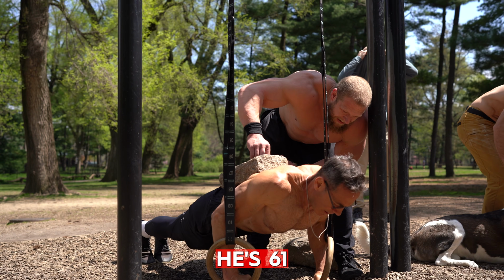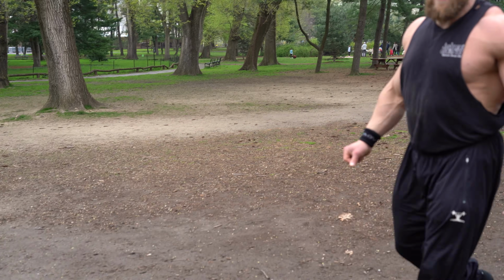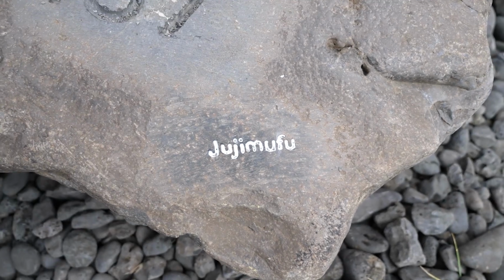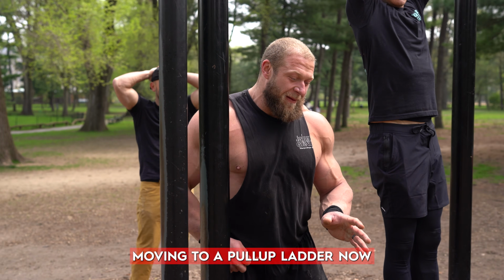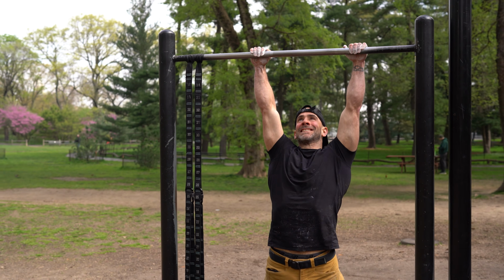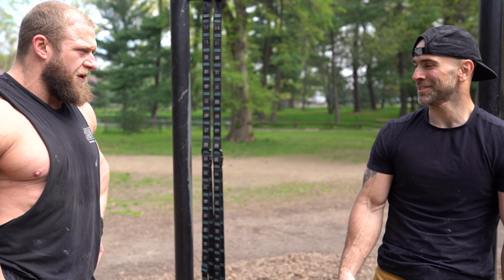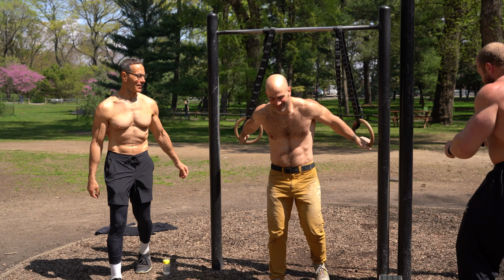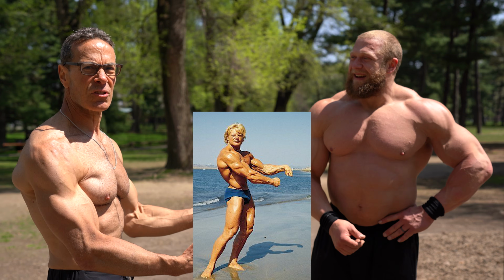This 61 Year Old Is Fitter Than Me? His Training Secrets Revealed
► You NEED Rings for Training!

Chapters:
00:00 Meet Central Park Joe!
00:48 "Nothing Is Symmetric & Perfect In Life & This Mirrors That"
01:32 RockFit
02:17 "It's Really Important To Have An Outcome When Working Out"
02:40 Rings: A Gym Necessity
03:19 The Beauty Of Training Outside
03:59 "Can You tell Me About This Rock Thing Again?"
05:17 "My First Love Was Bodybuilding"
05:44 Narrow Grip = Increase Pullup Difficulty
06:16 "You're Gonna Fall Later. Might As Well Get It Over With"
07:22 "The Best Placing You Can Get Is 2nd"
08:06 "Beauty Of Physical Fitness Is Bringing It Down Into These Base Elements"
08:34 More Inefficient = Greater The Results
09:14 Importance Of Community In Fitness
09:42 Music + Education + Fitness
10:08 "It's Not What A goal Is, It's What A Goal Does"
10:39 Pullup Ladder
13:01 Is This The Fountain Of Youth Out Here?!
13:59 "There Isn't A Secret"
14:32 "You Think That's Going To Make You Happy?"
16:13 "He's Forging An Iron Will. There Must Be Something To This."
17:03 Team Time Attack Ring Rows
18:11 Norwegian VO2 Max Protocol
18:46 Rock Weight Ring Push Ups
20:24 Joe, You Wanna Do A Pose Down
20:51 Real Off-season...Greater Longevity?
21:59 "Sufferfest"
22:43 Open MINDSET
23:43 I Feel Like We're In Ancient Greece